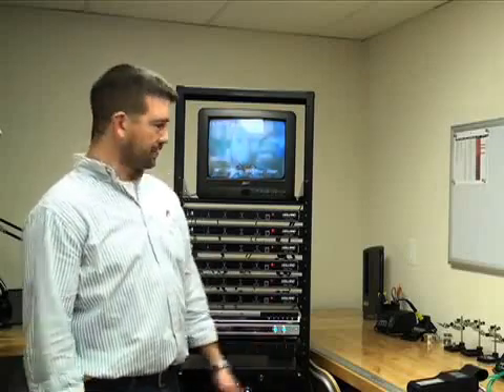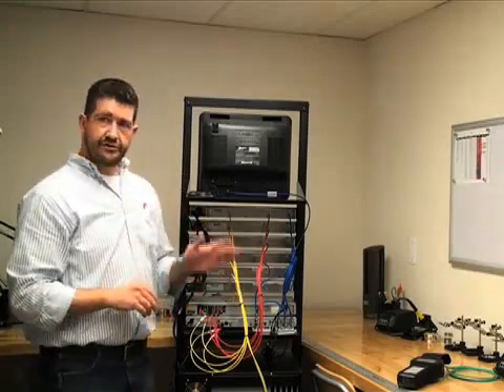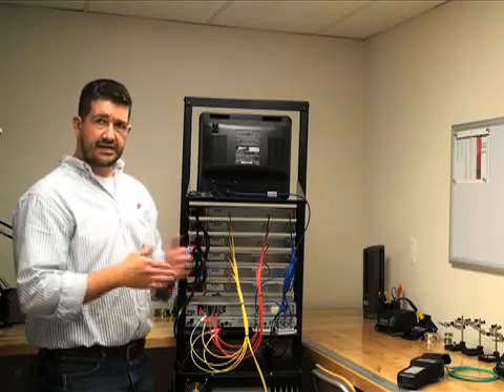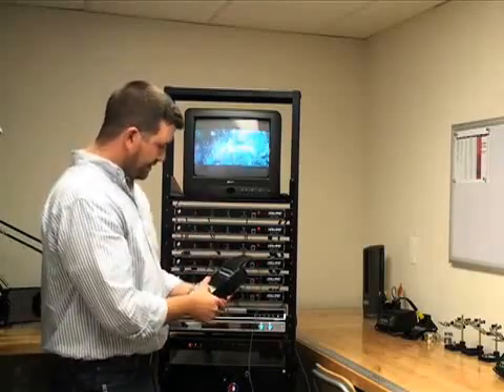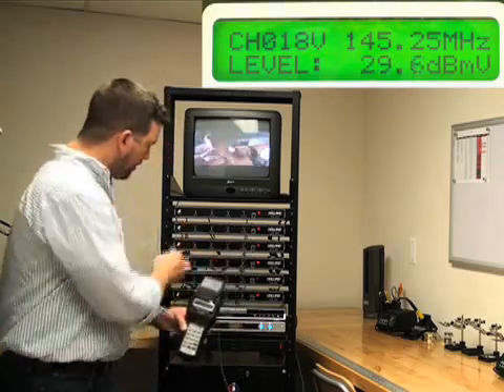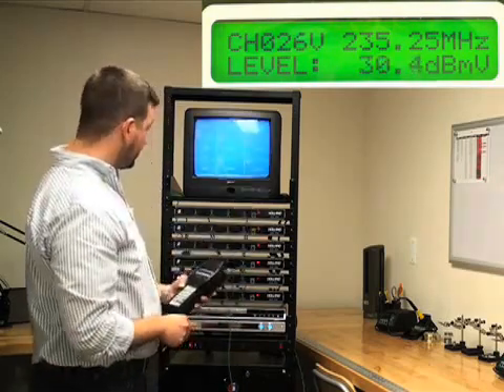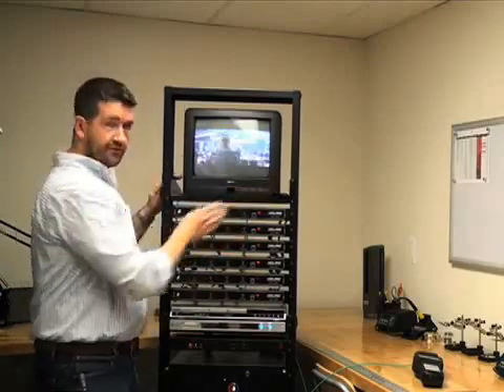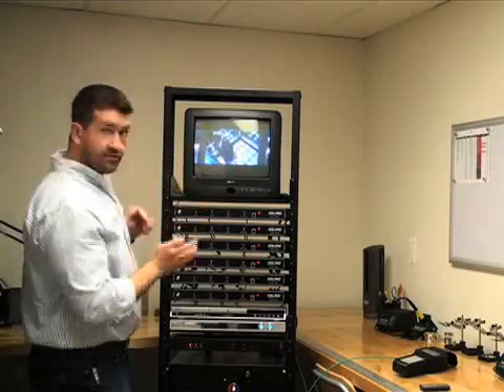How to Balance RF Modulators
This video gives a very basic overview of the adjustments on the front of a modulator, and how to balance multiple modulators.